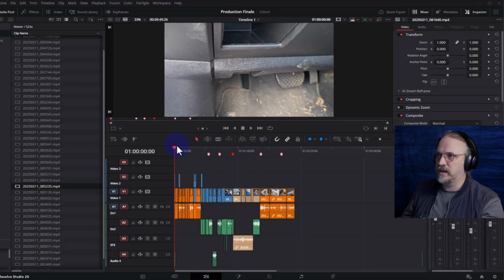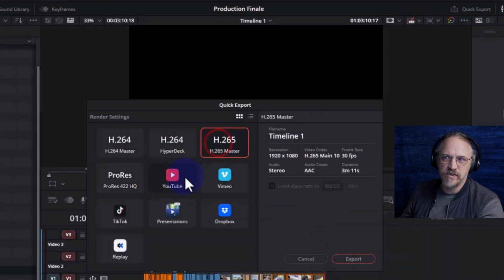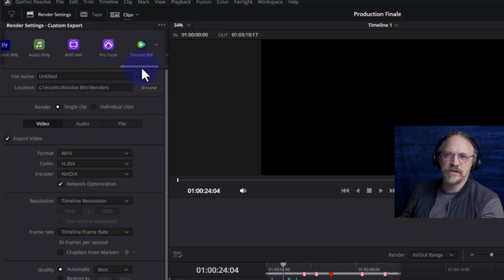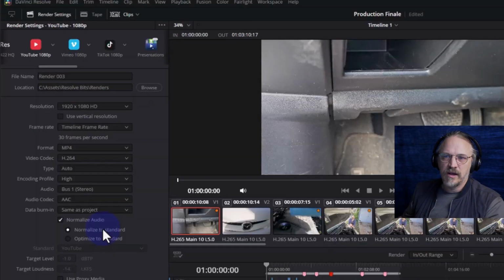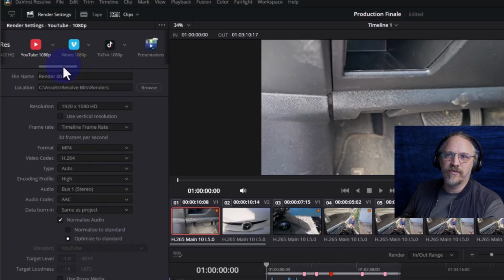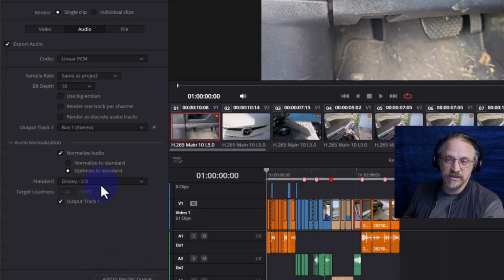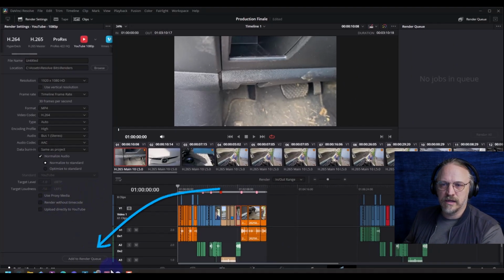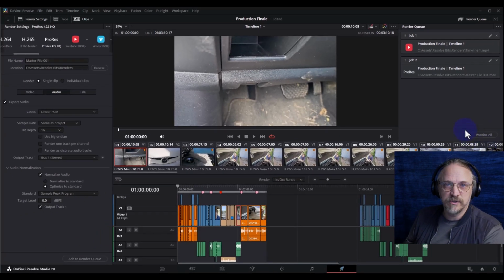Davinci Resolve's Deliver Page - Worth getting to know before you need it.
The Deliver Page offers a bewildering array of options but it doesn't need to be intimidating. For the most part, you can just use the same presets as the Quick Export button but let's take a look at a few options you might be interested in.

The real brilliance of the Deliver Page is that you can render to any standard you might someday need so I'd suggest getting a familiar with it before you need it.

Production Notes: FX30 with 16-50 lightweight kit lens, audio is the Blue Baby Bottle into the audio handle.